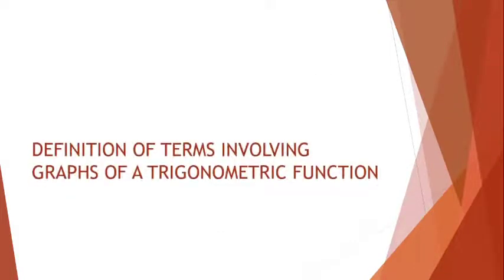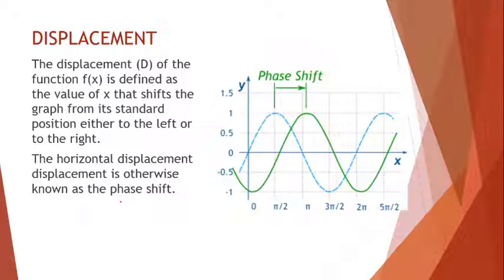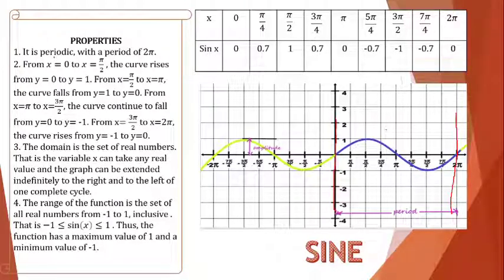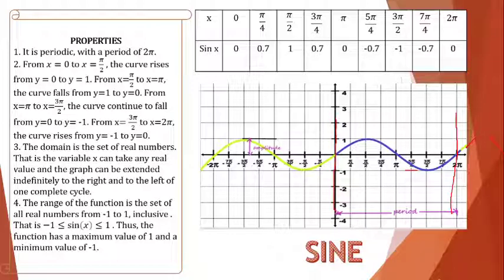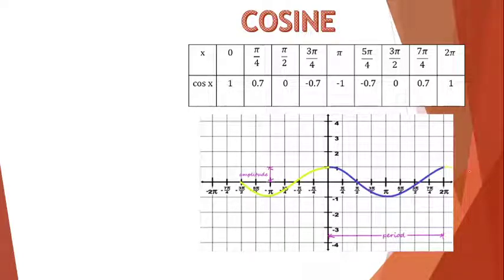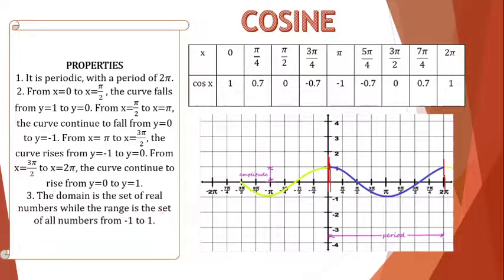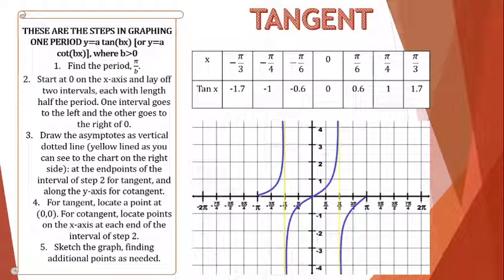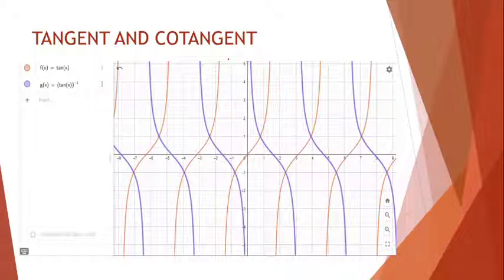PRECAL-JASTIN: Graphs of Trigonometric Functions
THANKS 😊